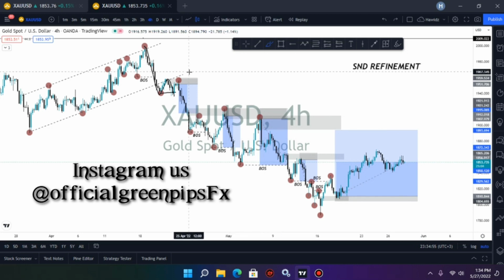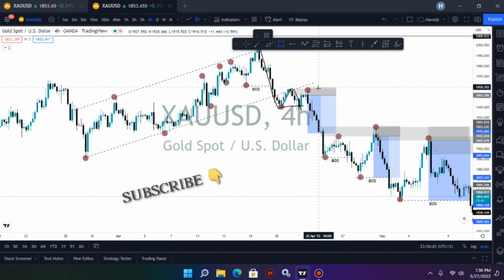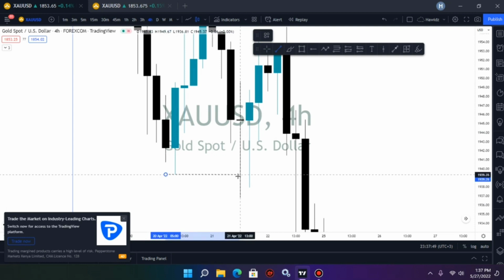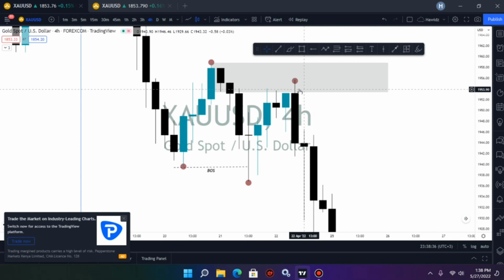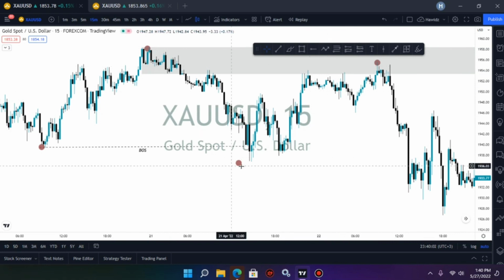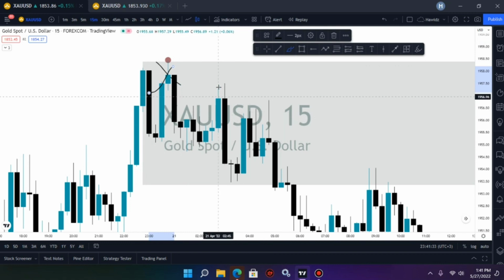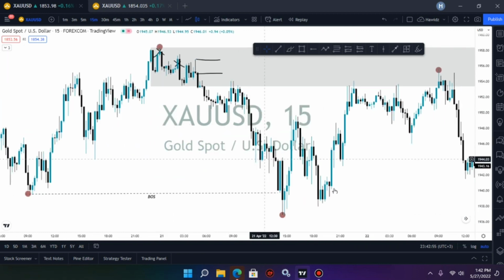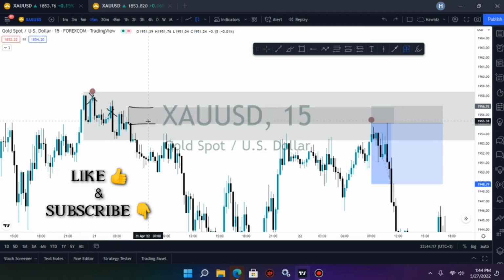HOW TO REFINE STRONG ORDERBLOCK - D OPERANDI STRATEGY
Youtube Swahili